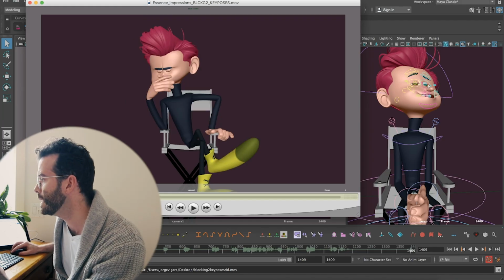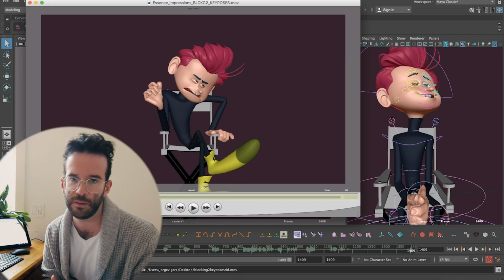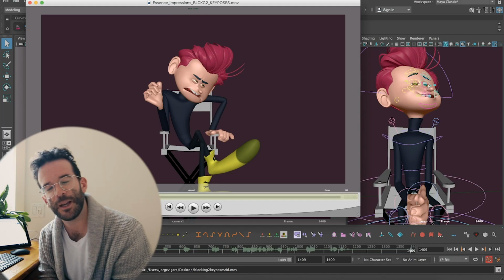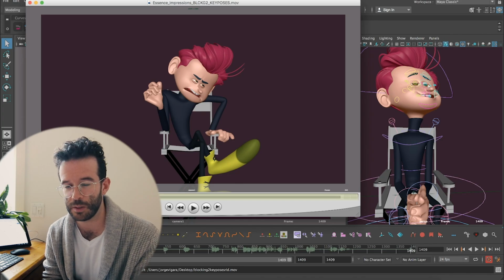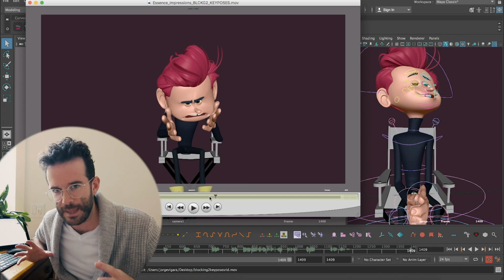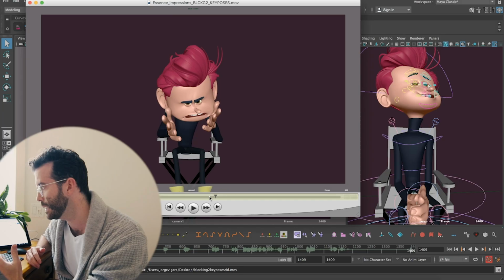First blocking pass after working Flow | Module 5 Lesson 7 Part 1| The Essence of 3d Animation